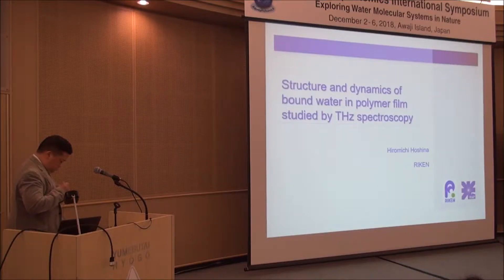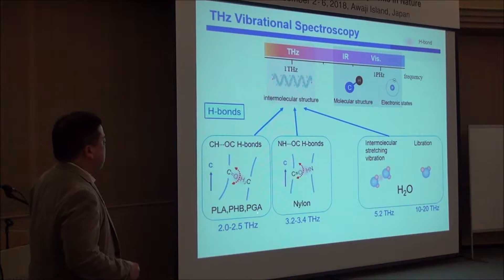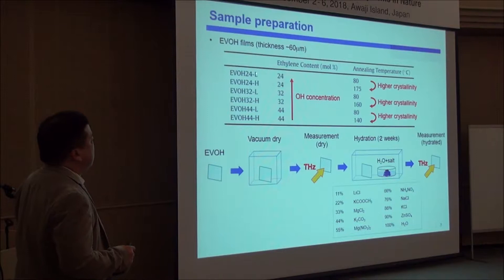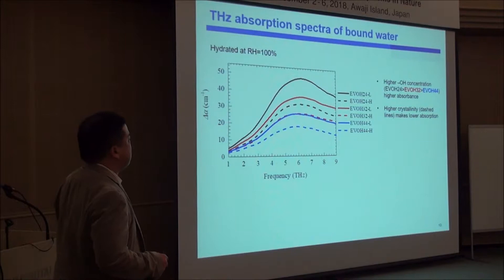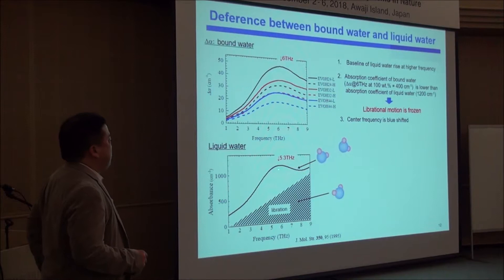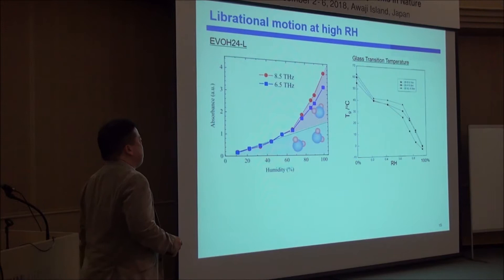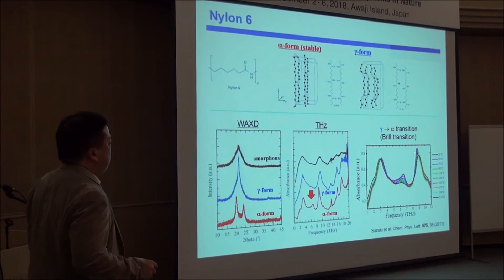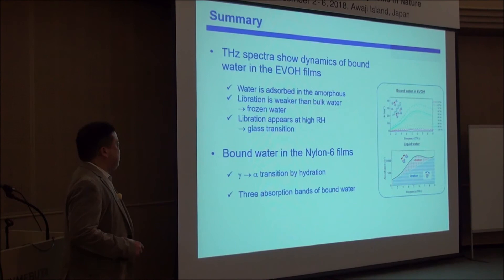[AIS 2018] 16. Structure and dynamics of bound water in polymer film studied by THz spectroscopy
The 3rd Aquaphotomics International Symposium
Date: December 2 - 6, 2018
Venue: Awaji Yumebutai International Conference Center, Awaji, Japan

16. Structure and dynamics of bound water in polymer film studied by THz spectroscopy by Hiromichi Hoshina